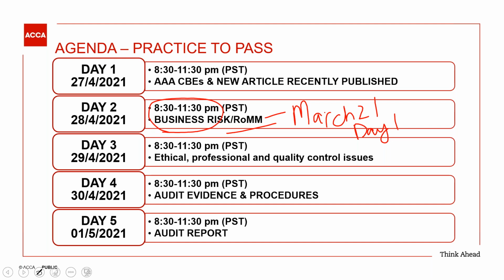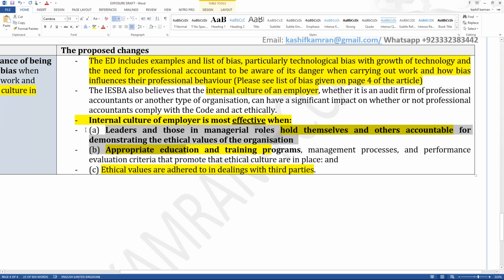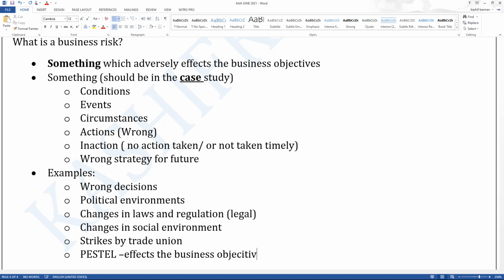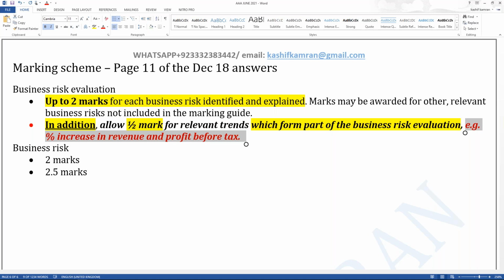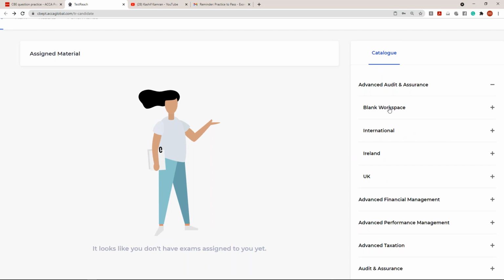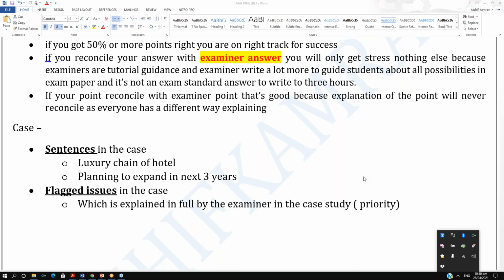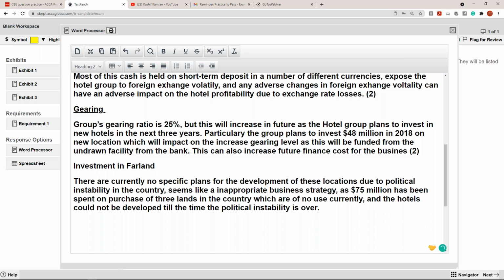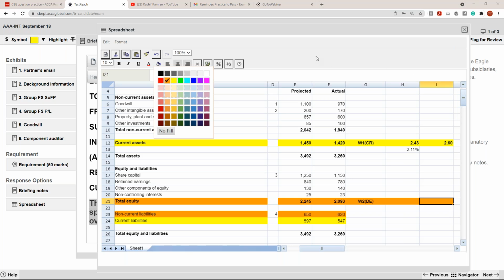June 2021 AAA PTP Day 2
The exposure draft continued business risk and using analytical procedures.